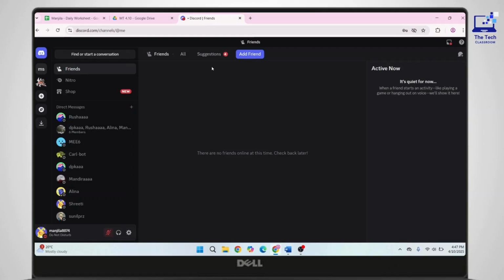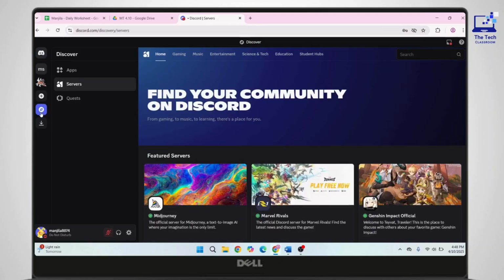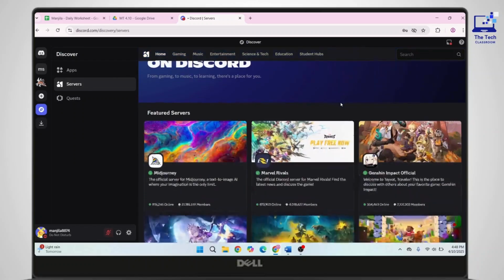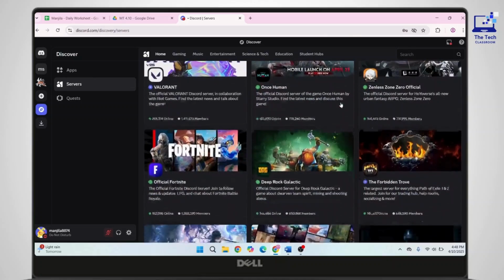How To Find Groups on Discord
In this video, Kate walks you through the easy steps to find groups on Discord using the "Explore Public Servers" feature. Whether you're into gaming, music, education, or any other niche, discovering groups on Discord has never been simpler. Learn how to use Discord's discovery feature and search through categories to find communities that match your interests. If you’re new to Discord, this guide will help you get started quickly.

Chapters:
00:00 - Introduction
Welcome to the video! Learn how to find groups on Discord with this easy guide.

00:08 - Log in to Discord
Head over to discord.com and log into your account to get started.

00:15 - Access the Discover Feature
Click on the compass icon on the left sidebar to open the "Discover" feature.

00:22 - Browse Public Servers
Explore the list of public servers that are available in various categories like gaming, music, and more.

00:32 - Search for Specific Groups
Use the search bar or browse through the categories to find specific groups that interest you.

00:45 - Join Groups
Click on any group to view details and join the ones you like.

00:53 - Conclusion